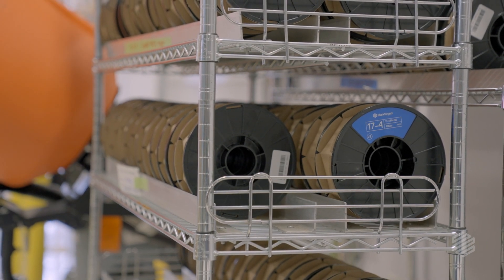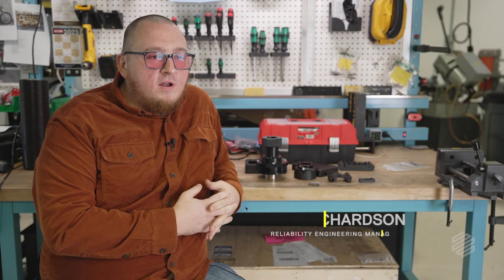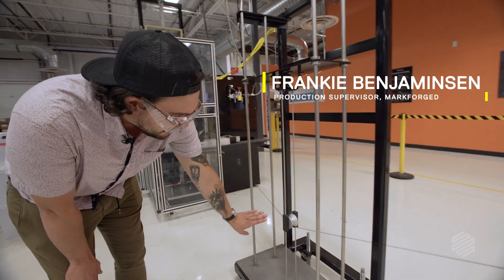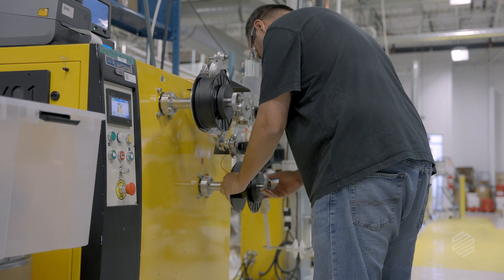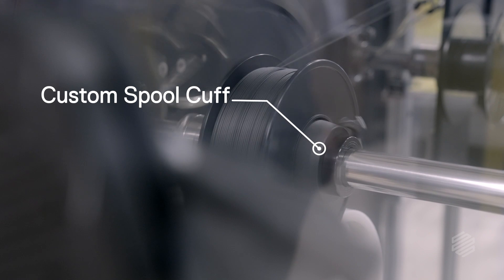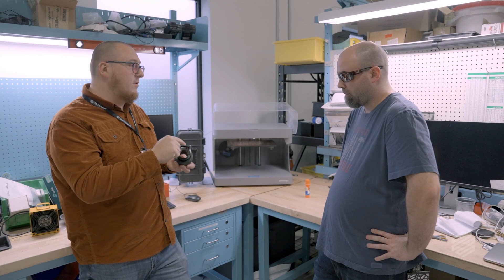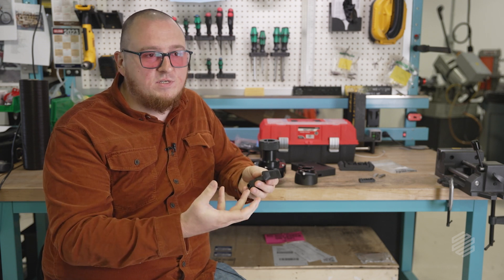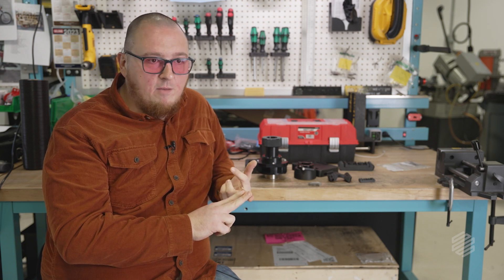How Markforged Uses Markforged | Welcome to Billerica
At Markforged, when we say our technology has a lot to offer on the manufacturing floor, we're speaking from experience. Welcome to our factory in Billerica, Massachusetts, where we not only manufacture many of the materials that run in our Markforged 3D printers, but where we use Markforged-printed parts to optimize our processes.

Hear from plant employees Jon Richardson and Frankie Benjaminsen as they share stories straight from the shop floor about Markforged parts that have boosted operations. From custom machine features to ergonomic improvements, our operators are always designing solutions that make a big impact. To put it simply: Markforged helps us make Markforged.

Billerica is ISO 9001:2015 certified, underscoring our commitment to continuous improvement, reliability, and the success of our customers.